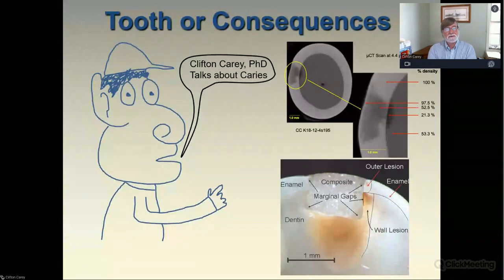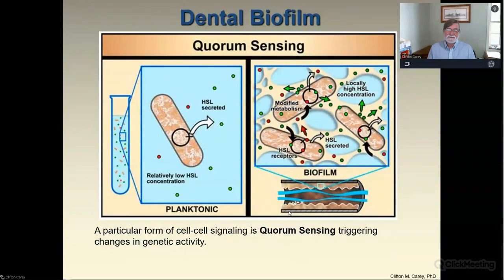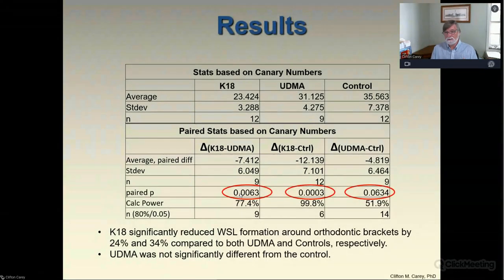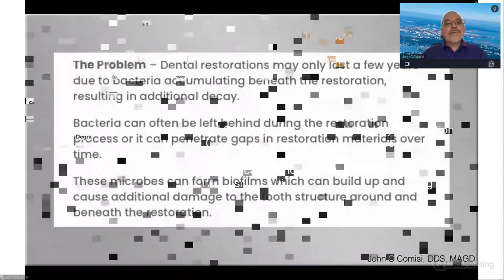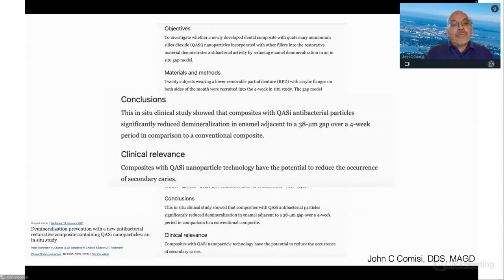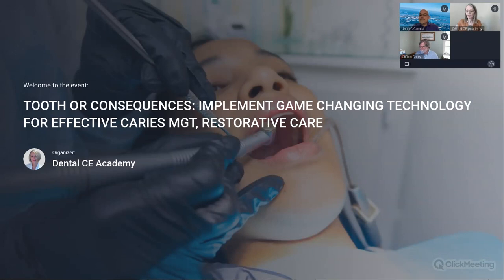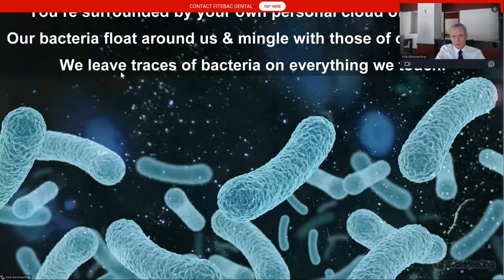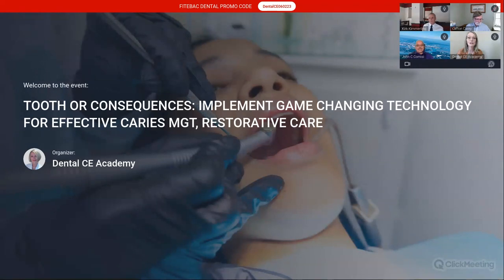TOOTH OR CONSEQUENCES IMPLEMENT GAME CHANGING TECHNOLOGY FOR EFFECTIVE DENTAL CARIES MANAGEMENT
Free Dental CE Webinar hosted by Dental CE Academy

Dental Clinicians can complete course requirements for Dental CE Credit

TITLE:  TOOTH OR CONSEQUENCES: IMPLEMENT GAME CHANGING TECHNOLOGY FOR EFFECTIVE CARIES MANAGEMENT AND IMPROVED RESTORATIVE OUTCOMES

COURSE FEE:  Complimentary

CREDITS: This continuing education activity is designated for 2 credits

AGD PACE SUBJECT CODE:  010, Basic Sciences, Cariology

CE SUPPORTER: FiteBac Dental LLC

MODE: Electronically Mediated | On Demand Webinar. Recorded 6.2.23. Review 12.31.23

SPEAKERS: John C. Comisi; DDS, MAGD  BIO HERE    Clifton Carey, PhD  BIO HERE

AUDIENCE: Dentists, Dental Hygienists, Dental Therapists, Dental Assistants

COURSE SUMMARY:   Patients present daily with some remarkable challenges in our practices. The caries onslaught can be overwhelming to the patient and to us as the restorative dentist. Solutions are needed to help us get the patient off the endless cycle of secondary caries and restorative failure. In this program we will endeavor to provide a solution to this challenge, from the restorative perspective, to give you higher success capabilities in this battle of “de-bond”."

LEARNING OBJECTIVES:

Identify problems in achieving long term durable restorations

Discuss currently available cavity washes and why they are ineffective over long term use

Describe technology to enhance long term restorative outcomes

Characterize the future of restorative dentistry and outlook for improved patient outcomes